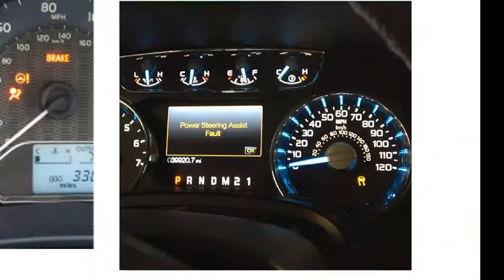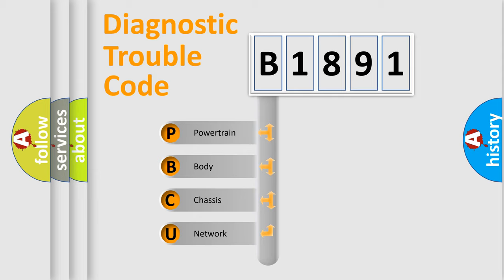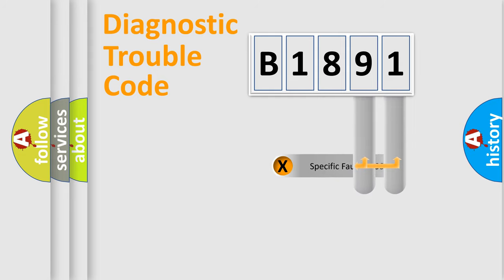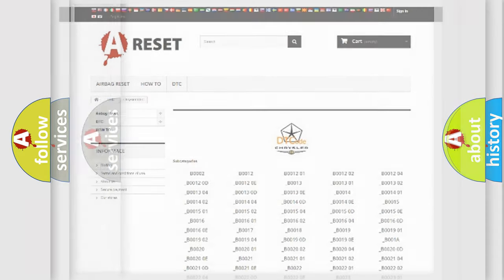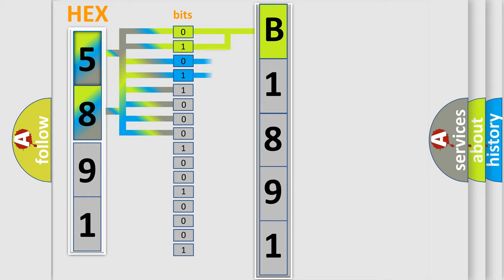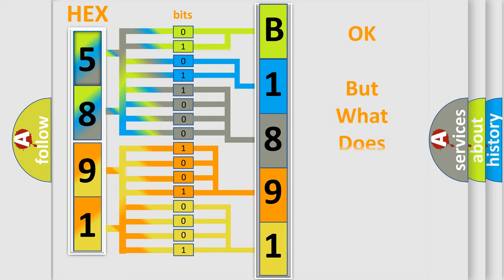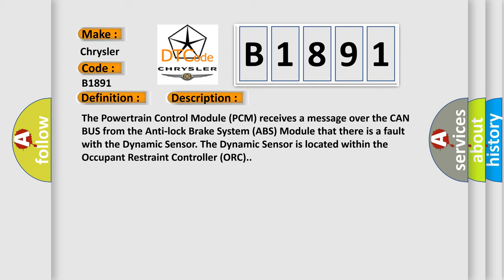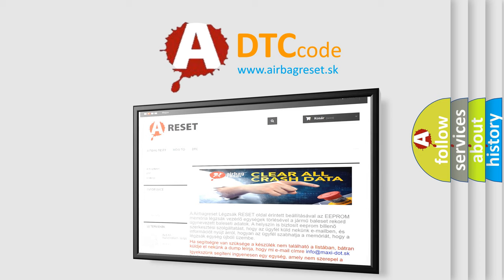DTC Chrysler B1891 Short Explanation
Contents:
0:21 Basic DTC analysis according to OBD2 protocol standard.
1:48 Insight into programming
2:58 A diagnostically understandable description of the Diagnostic Trouble Code
3:05 Basic error definition

Make:
Chrysler
Code:
B1891
Definition:
Lateral Acceleration Sensor
Description:
The Powertrain Control Module (PCM) receives a message over the CAN BUS from the Anti-lock Brake System (ABS) Module that there is a fault with the Dynamic Sensor. The Dynamic Sensor is located within the Occupant Restraint Controller (ORC).
Cause:
Occupant Restraint Controller (Orc)Anti-Lock Brake System (Abs) Module